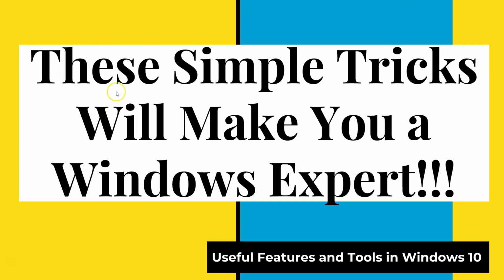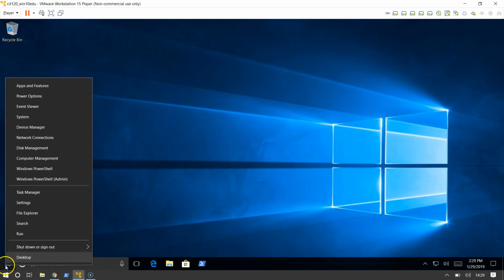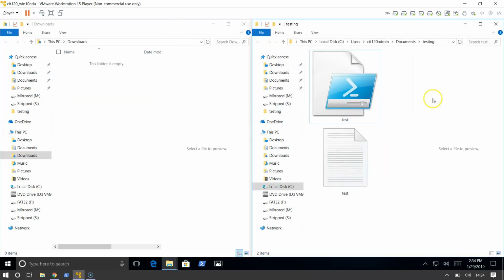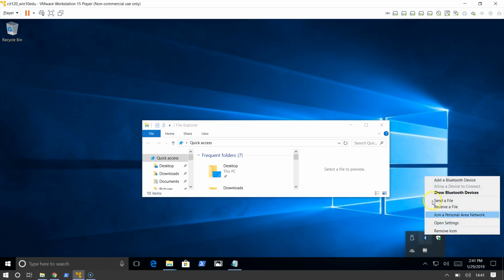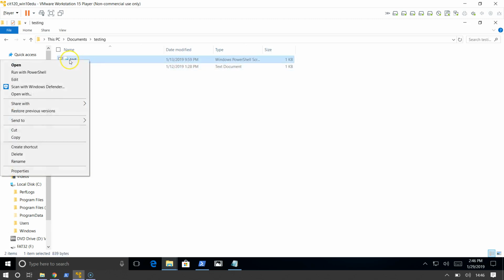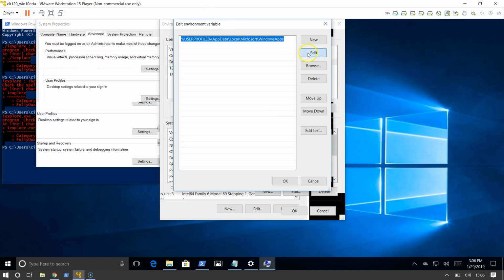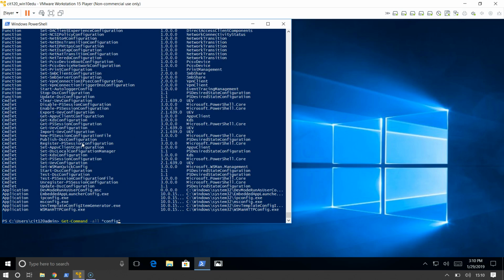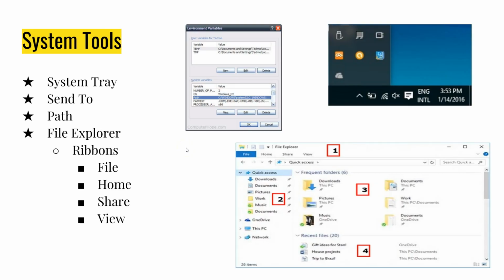cit120.onl.these_simple_tricks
Online Lecture for cit120: These Simple Tricks Will Make You a Windows Expert!